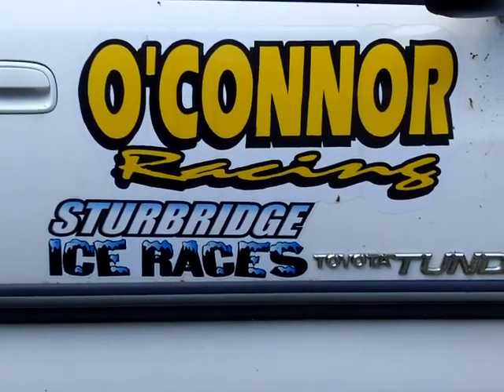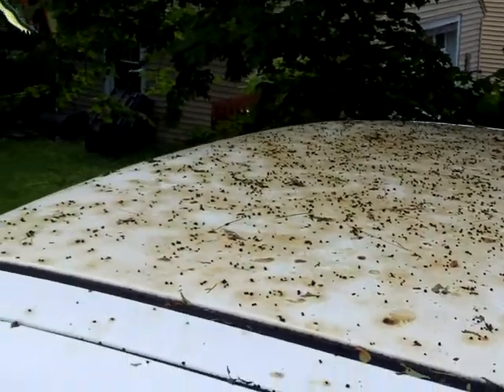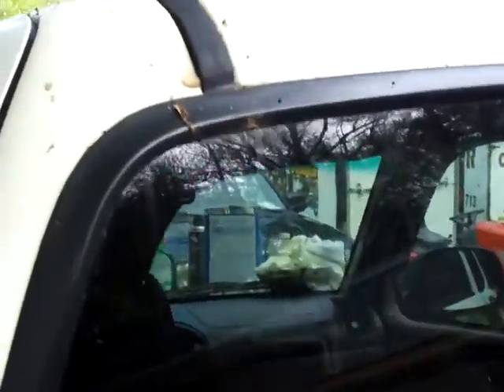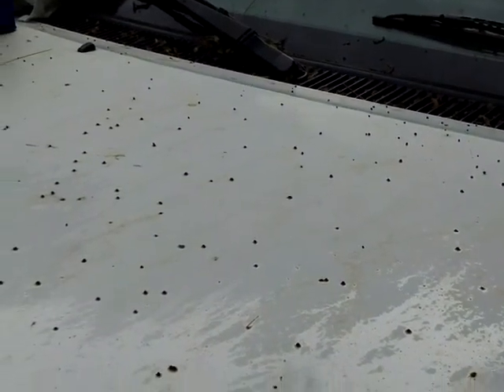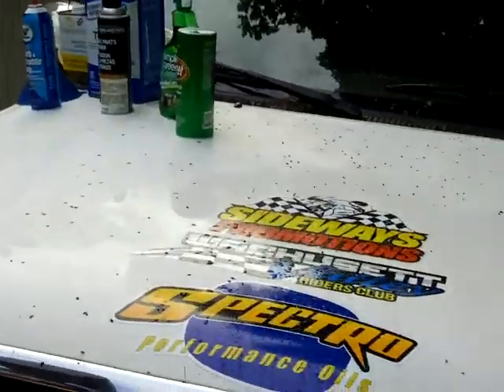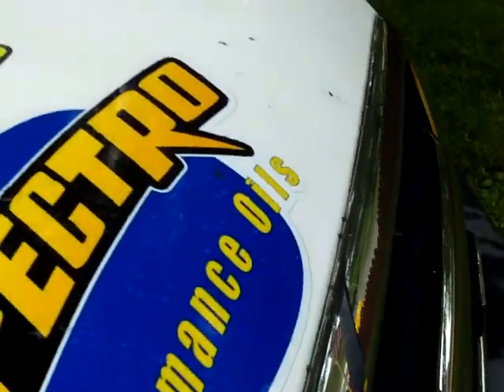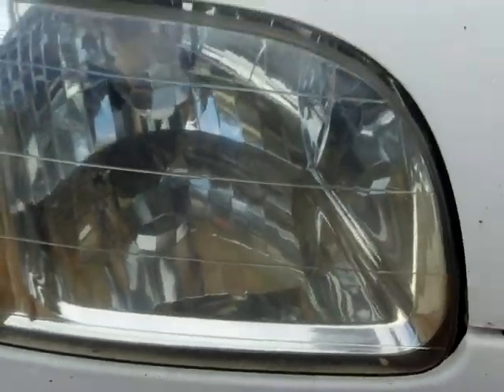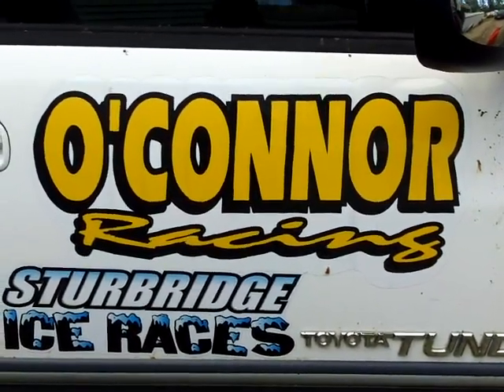Removing Gypsy moth crap from car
Tried everything...common bathroom supplies worked!!!